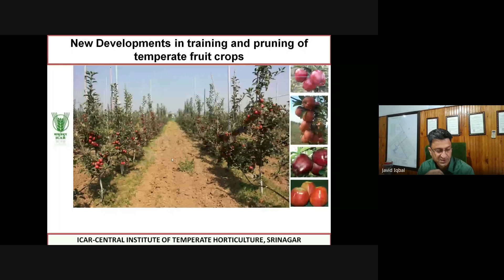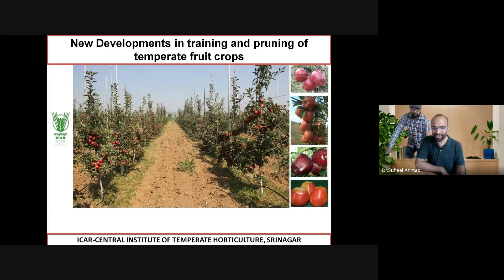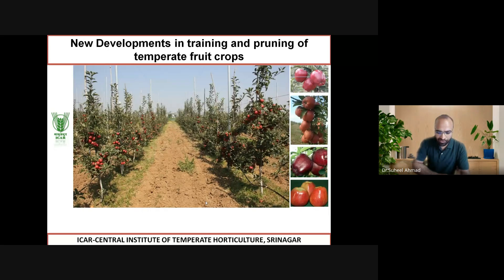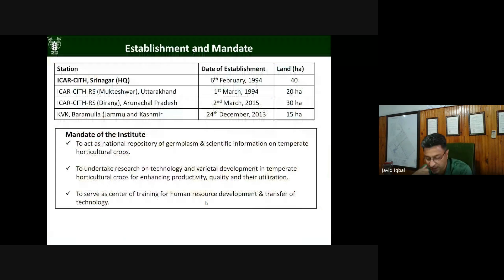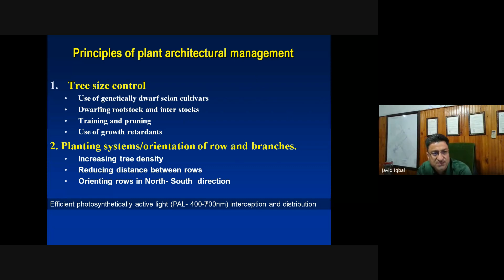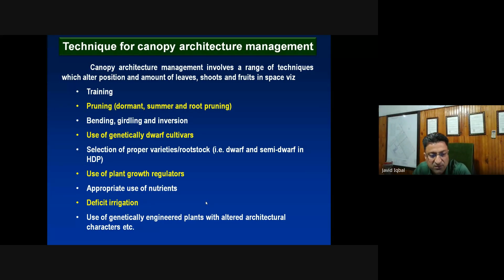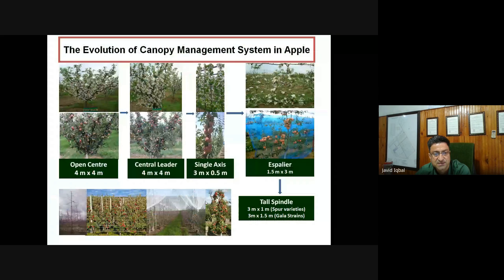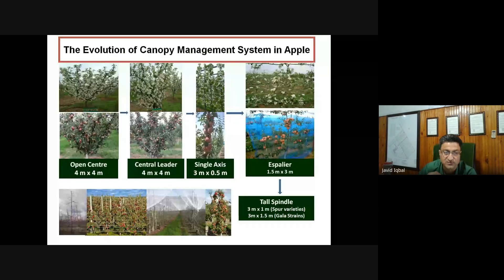Tree Architecture and Canopy Management in Agroforestry Tree Species a case study of apple trees 202